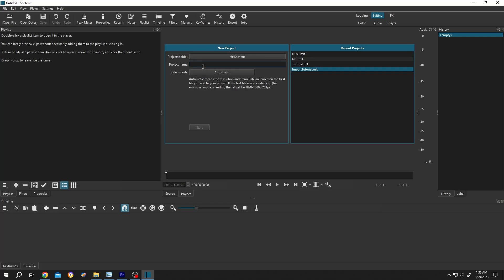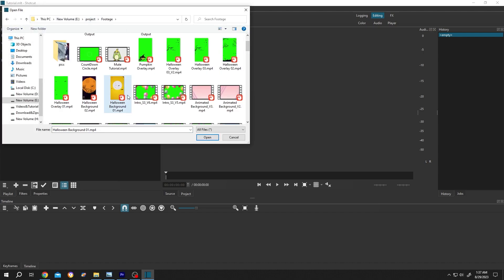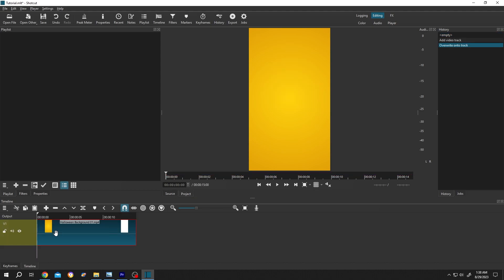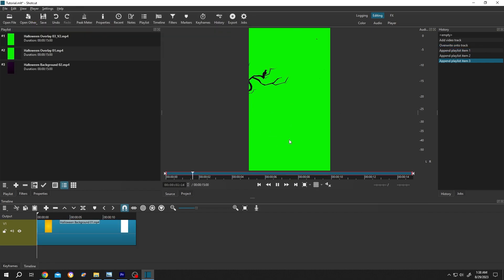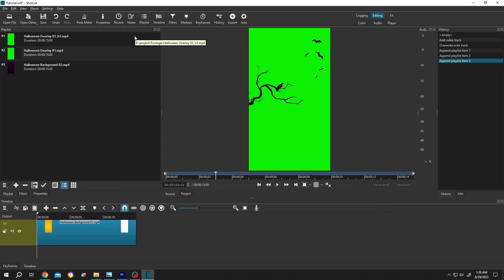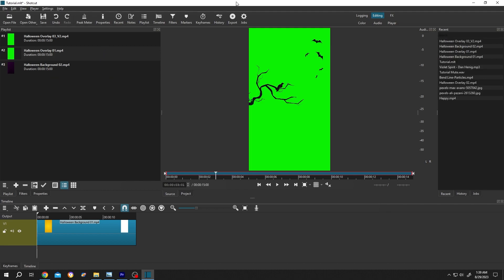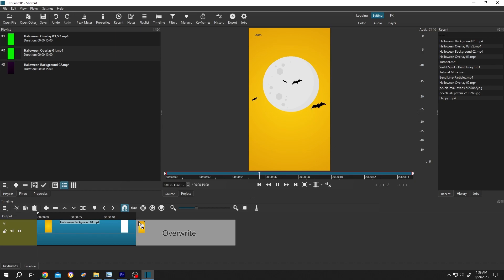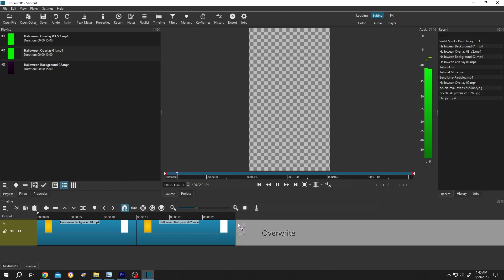How to Import Files | Shotcut Tutorial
How to import video, image or audio files in your Shotcut project. This is a beginner friendly tutorial on Shotcut video editing.